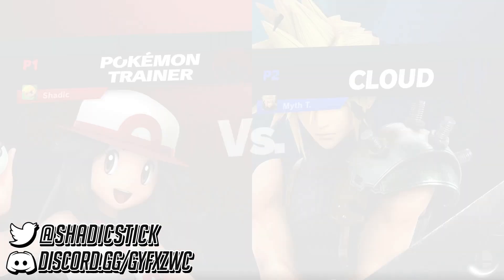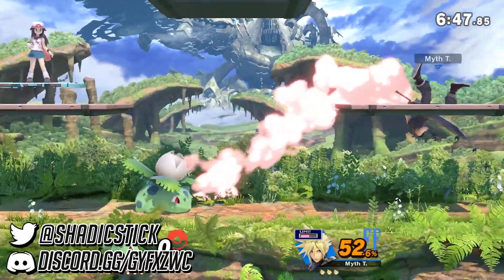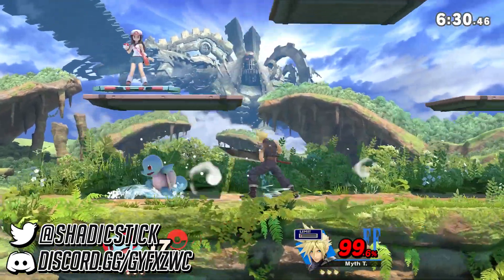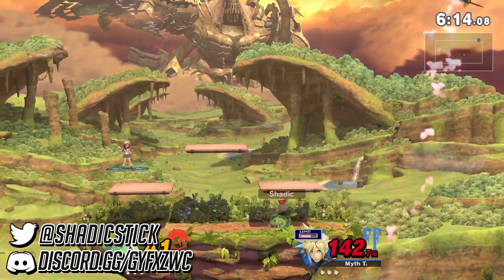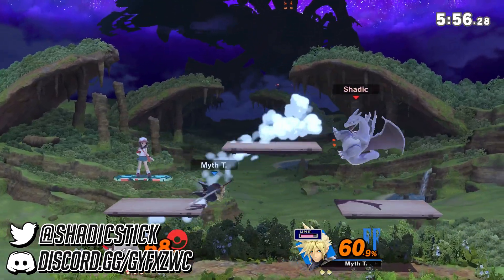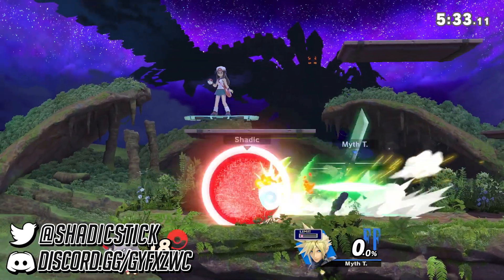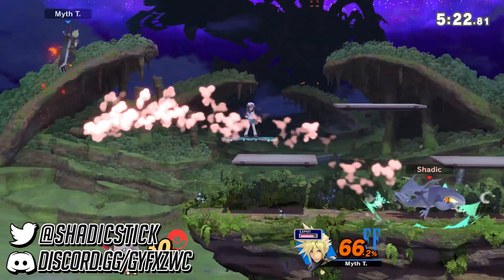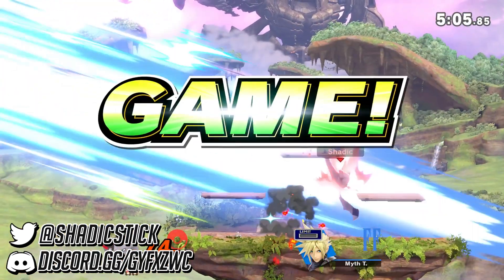Our First Look At Joker in Super Smash Bros. Ultimate! (LEAK)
Hello everybody this is Shadicstick and I upload Sonic, Nintendo, RPG, and just gaming content in general so make sure to subscribe and like all my videos and favorite a few if they interest you that much ;) Thanks !

►Featured Songs:

Last Surprise- Shoji Meguro